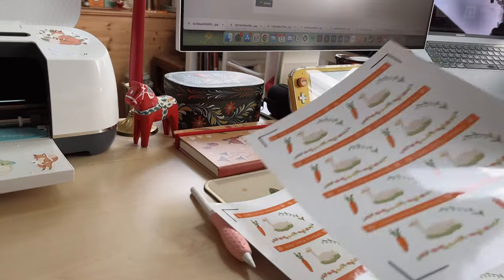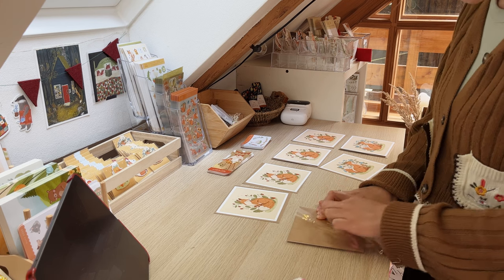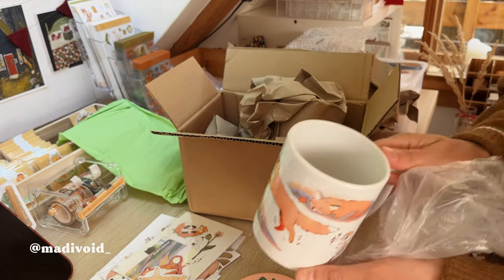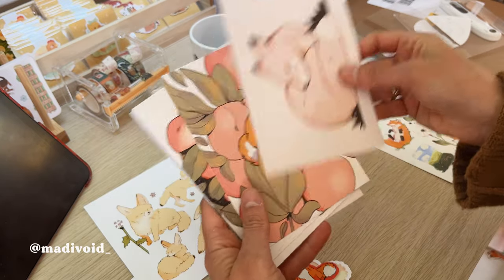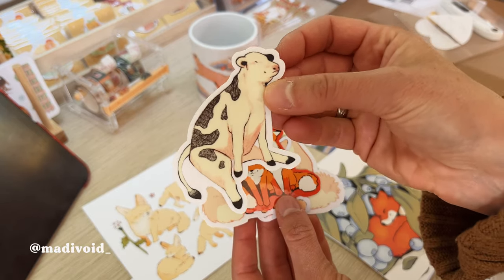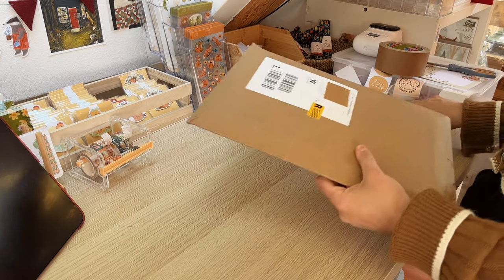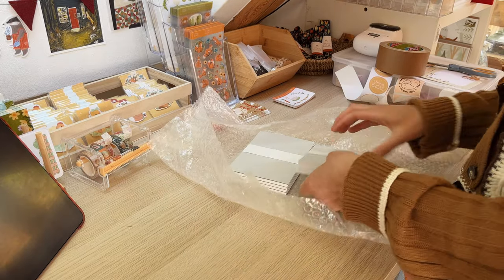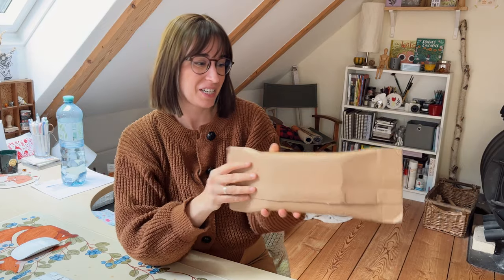Cozy week of running my small business ✿ ART STUDIO VLOG 25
A cozy week in my life as an illustrator and small business owner!
Kinda the whole vlog is unboxing products I’m sorry hahah

Love,
Anna

✿ MY SHOP ✿
Check it out for cute stationery and stickers! 🦊

👉🏼 LEARN HOW TO DRAW & ART BIZ through my monthly Drawing Guides and How-To Articles + digital downloads, secret sketches, and HAPPY MAIL!

 ✸ supplies I use for my business ✸
The Vinyl I use:
Cutting Machine
Sticker Paper for Die Cut Stickers
Prints Paper